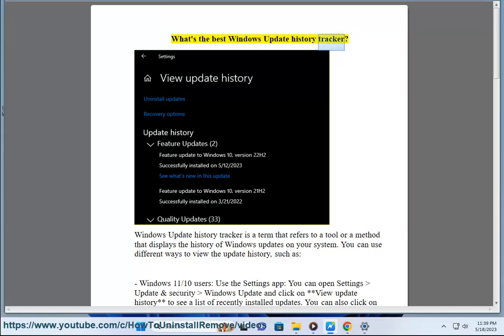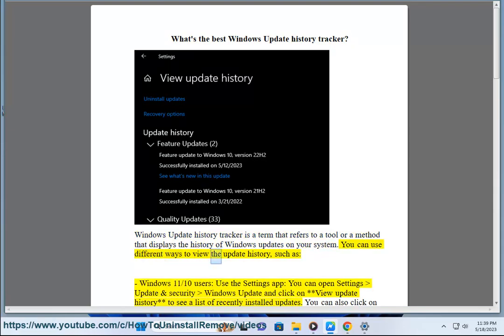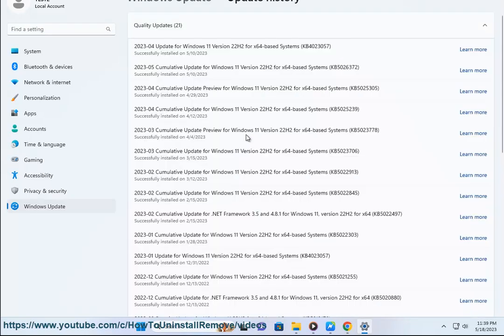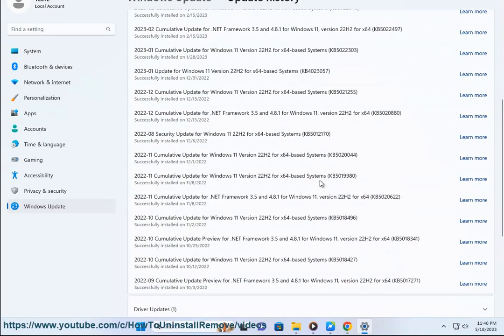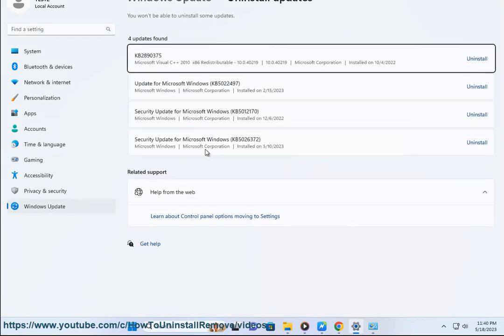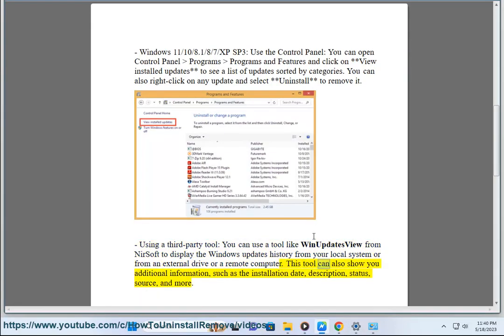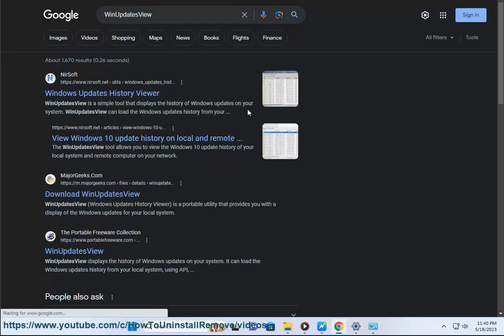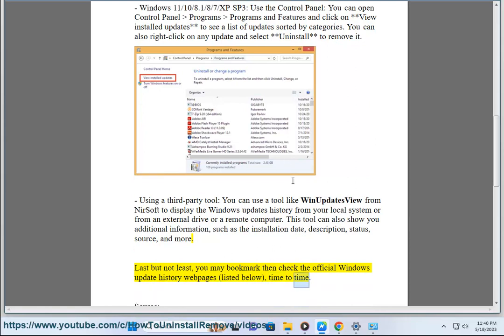Best Windows Update history tracker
Find out what the best Windows Update history tracker is.

i. There are a few ways to check Windows Update history. Here are two methods:

**Using the Settings app**

1. Open the Settings app.
2. Go to Update & Security - Windows Update.
3. Under Windows Update history, click on View update history.

**Using the Control Panel**

1. Open the Control Panel.
2. Go to System and Security - Windows Update - View installed updates.

You will see a list of all the updates that have been installed on your computer, including the date and time they were installed, the size of the update, and the description of the update.

If you want to see more information about an update, you can click on the link in the "Description" column.

You can also export your Windows Update history to a file by clicking on the "Export" button. This can be helpful if you need to share your update history with someone else or if you want to keep a copy of your update history for future reference.

Windows Update history is a valuable tool that can help you keep your computer up-to-date and secure. It is important to regularly check your Windows Update history to make sure that you are installing all the latest updates.

ii. It is safe to delete Windows Update history. Deleting your Windows Update history will not affect your computer's performance or security. It will also not prevent you from receiving future updates.

However, there are a few reasons why you might want to keep your Windows Update history. For example, if you are having problems with your computer, you can look at your update history to see if any recent updates might be causing the problem. You can also use your update history to track which updates have been installed on your computer.

If you decide to delete your Windows Update history, you can do so by following these steps:

1. Open the Control Panel.
2. Go to System and Security - Windows Update - View installed updates.
3. Select the updates that you want to delete.
4. Click on the "Delete" button.
5. Click on the "Yes" button to confirm the deletion.

Deleting your Windows Update history will not affect your computer's performance or security. It will also not prevent you from receiving future updates.

iii. There are a few reasons why you might not be able to see your Windows Update history. Here are a few possible reasons:

* Your computer might not be connected to the internet. Windows Update history is stored on Microsoft's servers, so you need to be connected to the internet to view your history.
* Windows Update might not be enabled on your computer. To check if Windows Update is enabled, open the Settings app and go to Update & Security - Windows Update. Under "Choose how updates are installed," make sure that the "Automatic (recommended)" option is selected.
* Windows Update might not have been installed on your computer. If you have recently installed a new version of Windows, it is possible that Windows Update has not yet been installed. To check if Windows Update is installed, open the Control Panel and go to System and Security - Windows Update. If you see the "Windows Update is not currently installed on your computer" message, then Windows Update is not installed.
* Your computer might be infected with a virus or malware. A virus or malware infection can sometimes prevent you from accessing Windows Update history. If you think your computer might be infected, you can scan your computer with an antivirus program to remove the infection.

If you are still unable to see your Windows Update history after checking these possible reasons, you can try the following steps:

1. Restart your computer.
2. Run the Windows Update troubleshooter.
3. Reset Windows Update components.
4. Restore your computer to a previous point in time.

If you are still unable to see your Windows Update history after trying these steps, you can contact Microsoft support for help.

This folder contains the temporary files that are downloaded by Windows Update when you install updates. These files are usually deleted automatically after the updates are installed, but if they are not deleted, they can take up space on your hard drive.

You can delete these files manually by following these steps:

1. Open File Explorer.

3. Select all the files in the folder.
4. Press the Delete key.
5. Click Yes to confirm the deletion.

Deleting these files will not affect your computer's performance or security. It will also not prevent you from receiving future updates.

However, it is important to note that deleting these files may prevent you from uninstalling or rolling back a recent update. If you are having problems with a recent update, you may want to try uninstalling the update before deleting the cleanup files.